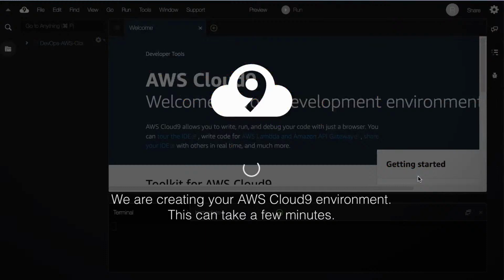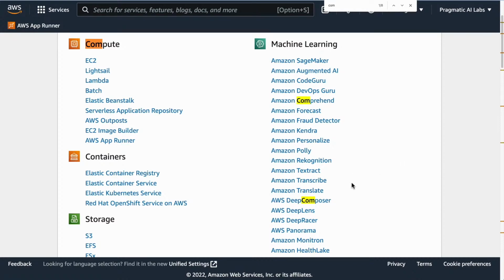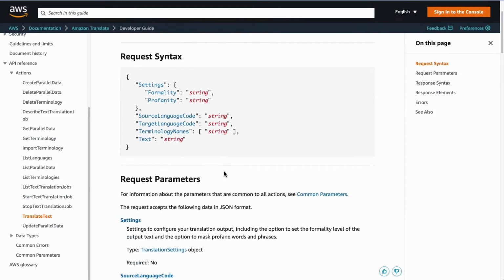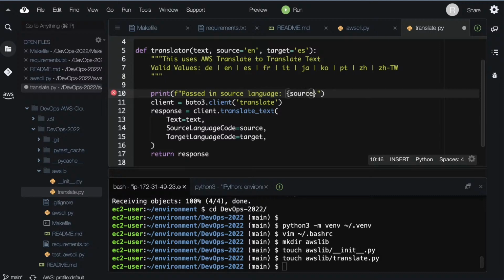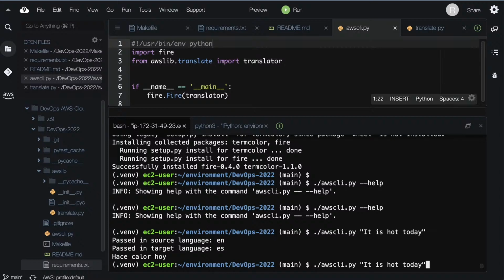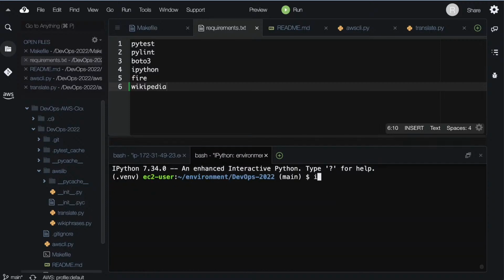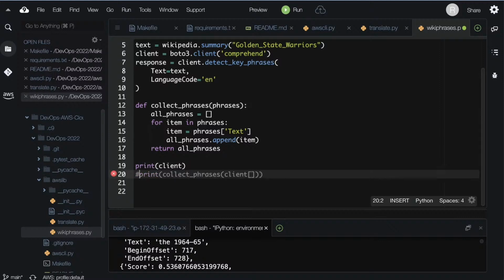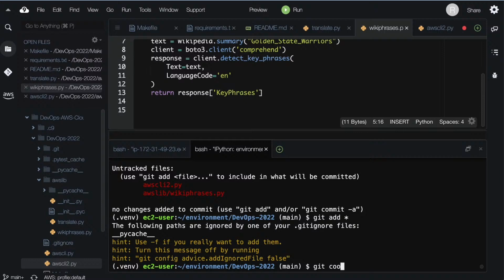Build an AWS Boto3 tool with Python Fire test it with CI/CD.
Using Google Tool Python Fire to build an AWS Boto3 Tools